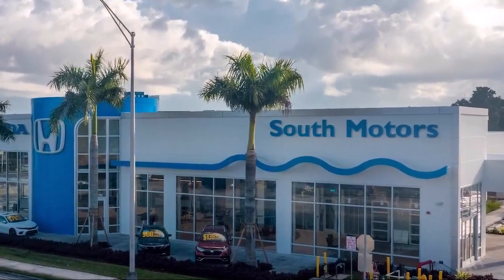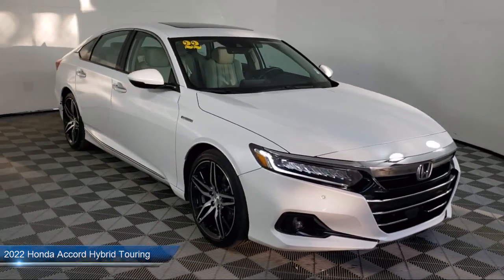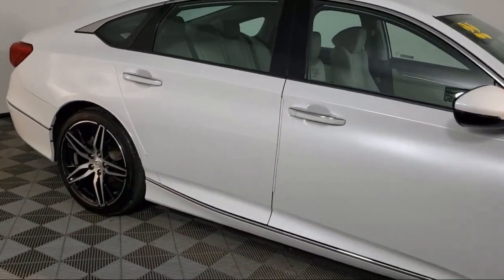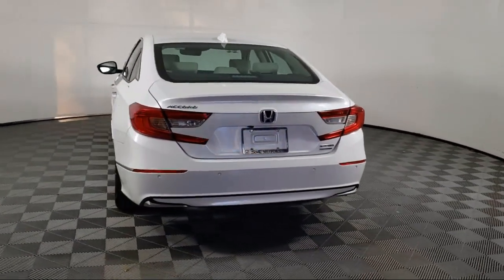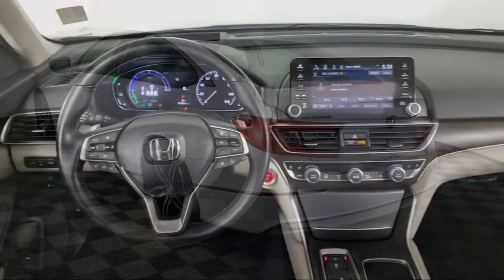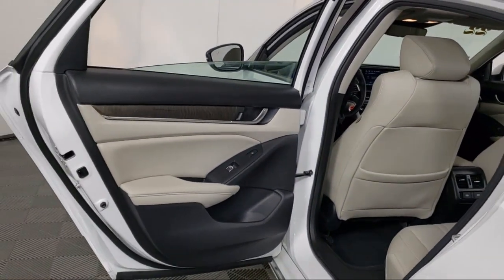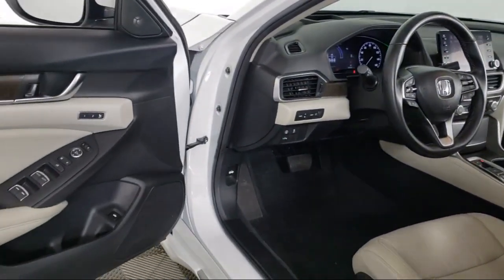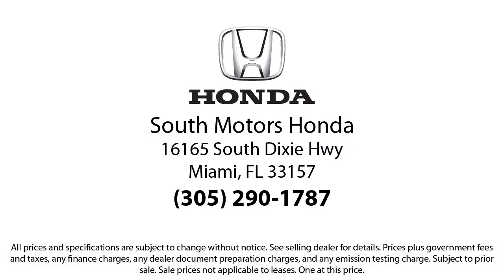2022 Honda Accord Hybrid Touring Sedan For sale in Miami Pinecrest Kendall Palmetto Bay Cutler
2022 Honda Accord Hybrid Touring Sedan Stock Number: 2H006221A Vin:1HGCV3F9XNA002363.